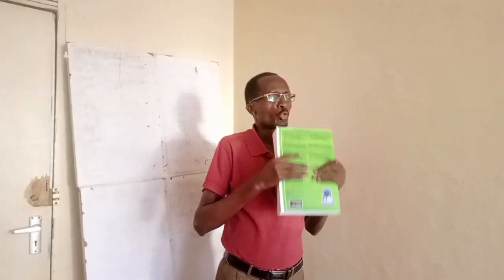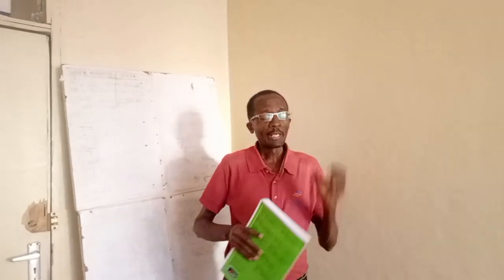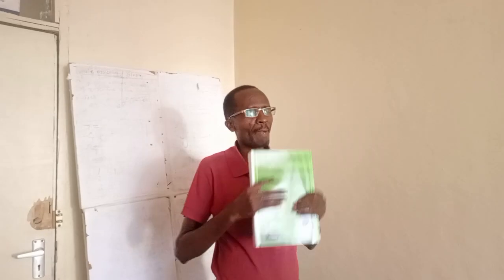External Reconstruction | Advanced Financial Reporting Explained (CPA, CA, ACCA)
🔍 External Reconstruction in Advanced Financial Reporting
In this video, we cover External Reconstruction — a key topic in Advanced Financial Reporting for CPA, CA, ACCA, and other professional exams.

You’ll learn:

What is External Reconstruction?

Why companies opt for external reconstruction

Step-by-step accounting treatment

Journal entries and balance sheet presentation

Real-world examples of corporate restructuring

The CPA’s role in the process

💼 External reconstruction involves closing an existing company and transferring its business to a newly formed entity. This process is common when companies face financial difficulties and need a fresh start without the baggage of old liabilities.

🎯 Ideal for:

CPA/CA/ACCA Students

Advanced Financial Reporting learners

Accounting professionals seeking clarity on reconstruction schemes

📎 Resources:

Full Study Notes [Link]

Practice Questions [Link]

Join our Finance Community [Link]